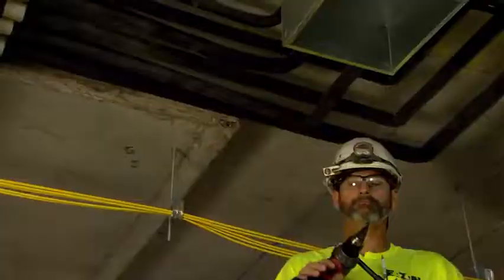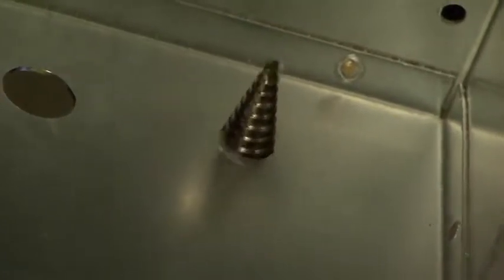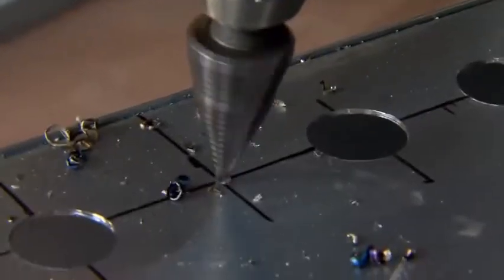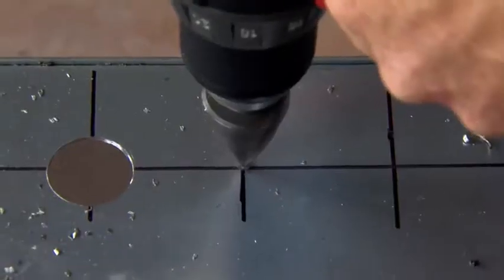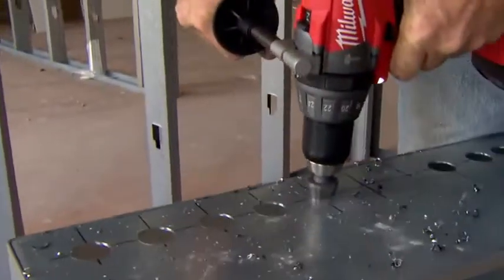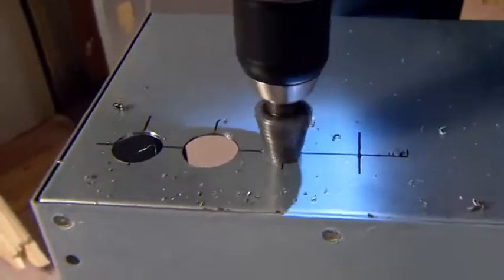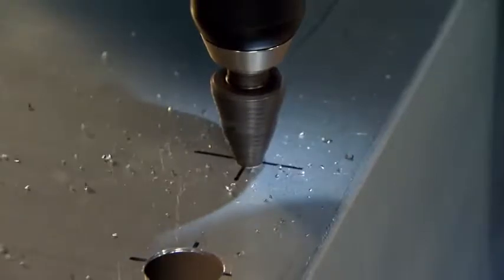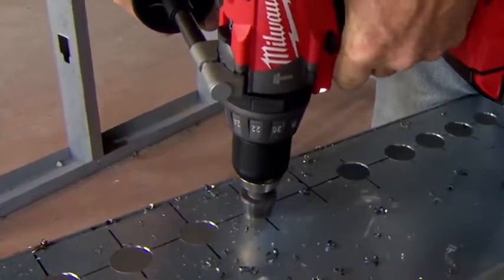Brocas escalonadas Milwaukee® Step Drill Bits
Las brocas Step Drill Milwaukee® con rendimiento JAM-FREE cuentan con un diseño de doble ranura que ofrece hasta 2 veces más tiempos de perforación, hasta 4 veces más de vida y hasta 50% más agujeros por carga de batería que sus competidores. Ideal para perforar orificios de pequeño y gran diámetro en acero y plástico, estas brocas están optimizadas para taladros inalámbricos a alta velocidad. La punta Rapid Strike permite un inicio rápido y preciso que genera menos calor, dando como resultado una mayor vida útil de la punta de la broca. La capa negra de óxido también mejora la durabilidad, la calidad del agujero y la vida útil de la broca. Para comodidad y precisión del usuario, cada broca tiene marcas de referencia grabadas con láser que se pueden ver durante la perforación. El vástago Secure-Grip 3 planos asegura una conexión sólida con el portabrocas.

El conjunto de 4 piezas Step Drill Bit incluye los bits # 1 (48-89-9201), # 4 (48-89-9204), # 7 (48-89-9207) y # 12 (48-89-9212). Rendimiento sin atascos en alta velocidad con la mayoría de los taladros inalámbricos profesionales de 18 voltios con tecnología de batería de iones de litio.